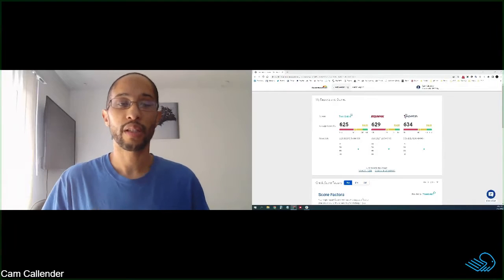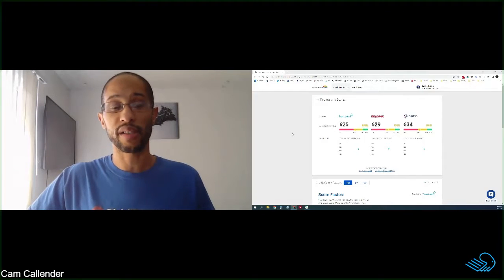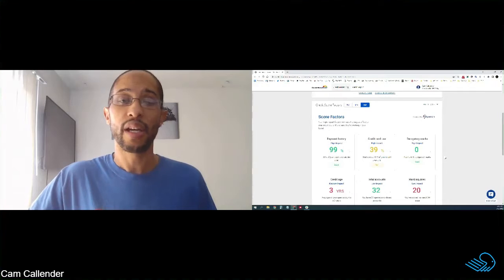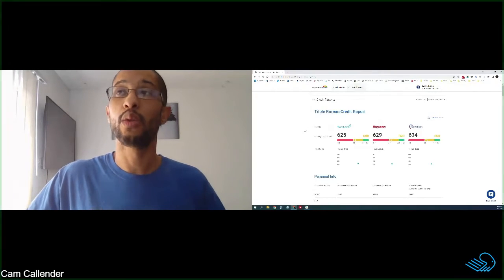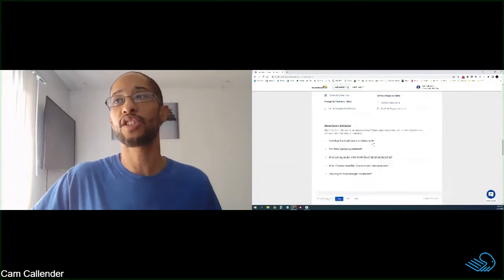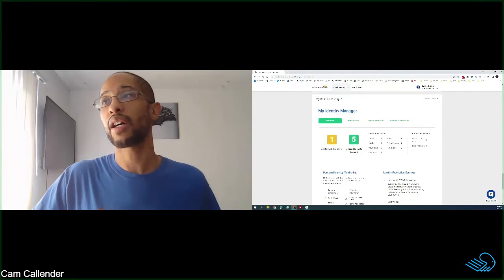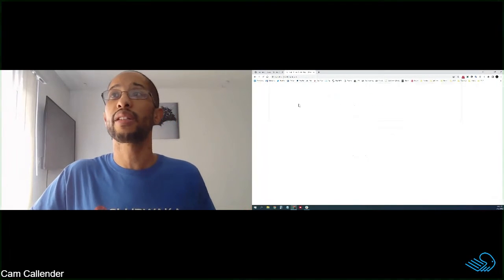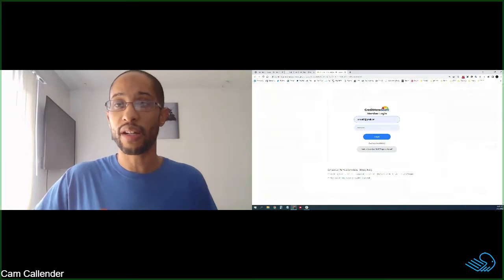Right Choice Credit Repair Home of the $1 Credit Analysis - Credit Hero Score Credit Monitoring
Sign up with our credit monitoring partner Credit Hero Score

Cam Callender
Owner at Right Choice Credit Repair